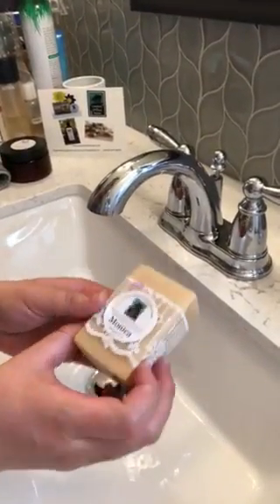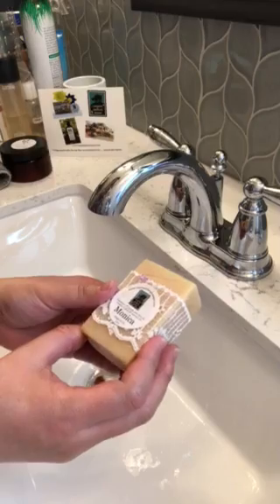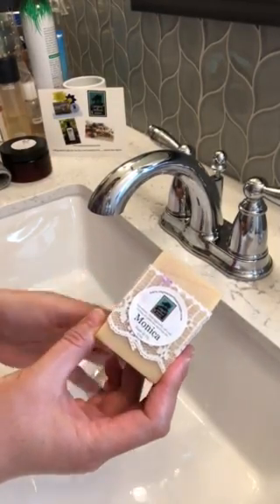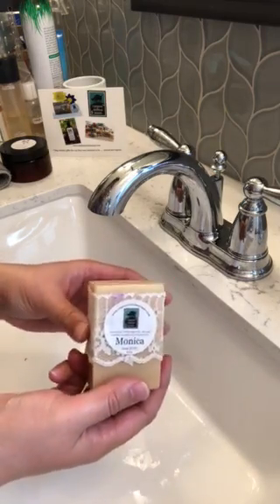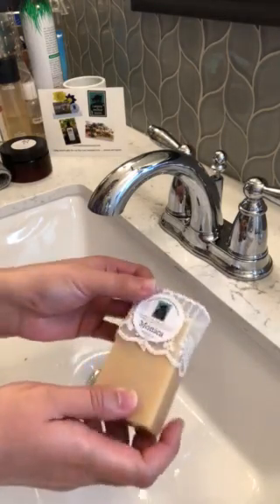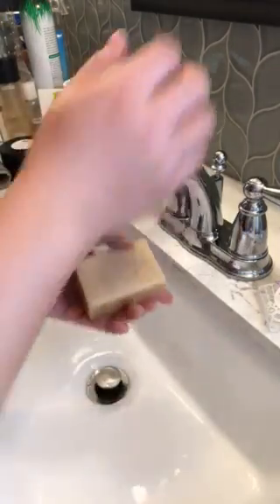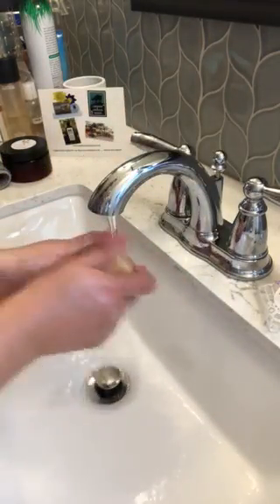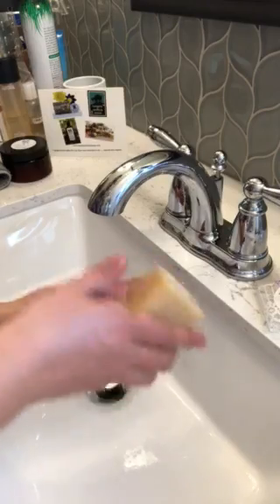Goat Milk Soap - Caprine Artisan Soaps LLC - Real Customer Video Testimonial Goat Milk Soaps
Our customer Natalie gave us a great review for one of our handmade goat milk soaps, Monica. It is one of our most moisturizing bars for super dry skin with a light fragrance that will leave your skin feeling soft and smooth.